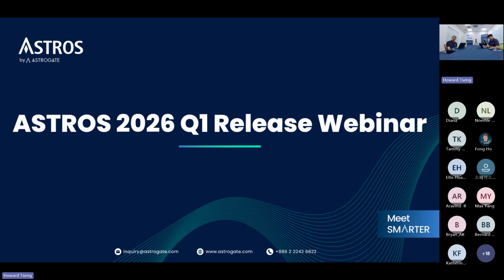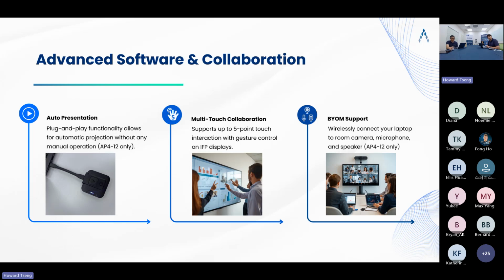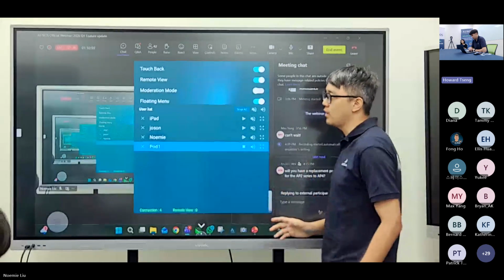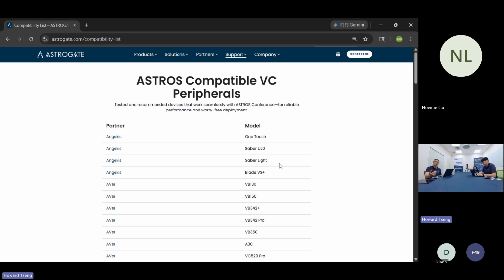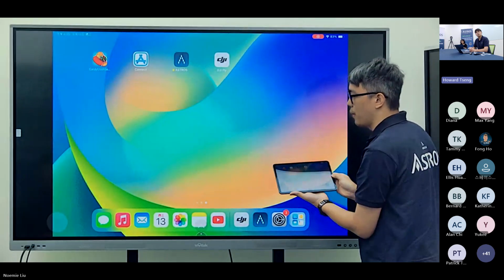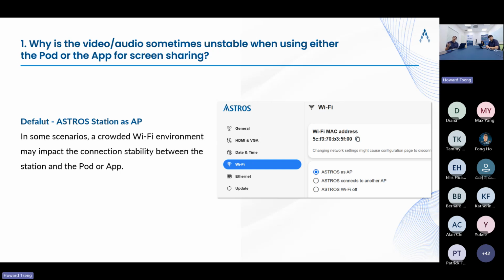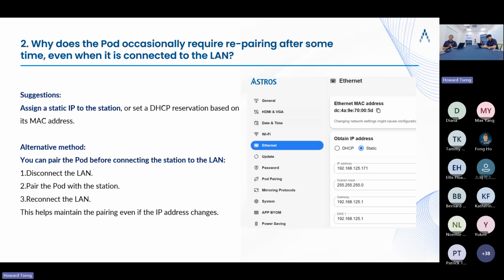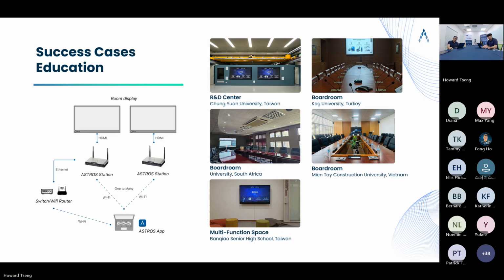ASTROS Official Webinar 2026 Q1 Feature update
The ASTROS Official Webinar 2026 Q1 Feature Update showcased significant advancements in wireless presentation technology, focusing on the new AP4 series and critical software enhancements.

Next-Generation Hardware: AP4 Series
The webinar introduced the AP4 series, featuring the AP411 (BYOD) and AP412 (BYOD & BYOM). Key upgrades over the AP2 series include 4K resolution support, a 40% faster boot-up speed (6-8 seconds), and 1080p resolution for BYOM. New user-centric features include Auto Presentation, which triggers screen sharing upon plugin, and 5-point multi-touch collaboration for Windows.

Q1 2026 Software & Firmware Updates
Significant software improvements include:

Simultaneous Connectivity: Users can now maintain Wi-Fi connections while using Miracast.

Advanced Moderation Mode: Enhanced control for educational settings, allowing hosts to restrict screen sharing to the ASTROS App or Pod.

Device Compatibility: Improved integration with Microsoft MTR systems and expanded support for VC peripherals like Jabra, AVer, and Yealink.

iPad OS Optimization: Automatic orientation detection for seamless display.

Support and Success Stories
The session provided troubleshooting protocols for common issues like signal congestion and pairing errors. Success stories highlighted ASTROS's versatility, from "One-to-many" sharing in government institutions to "Remote View" capabilities adopted by financial institutions in Taiwan.

Key Q&A Insights
The team clarified that while AP2 and AP4 cater to different market segments—meaning there is no direct trade-in program—the AP4 provides the high-end 4K performance required for modern workspaces. Additionally, Miracast now supports PIN code functionality for added security.